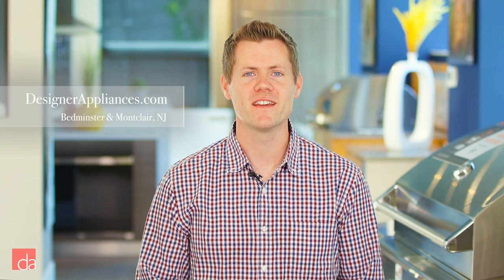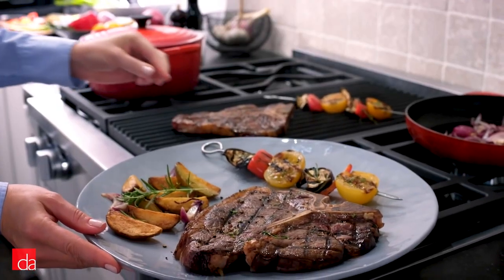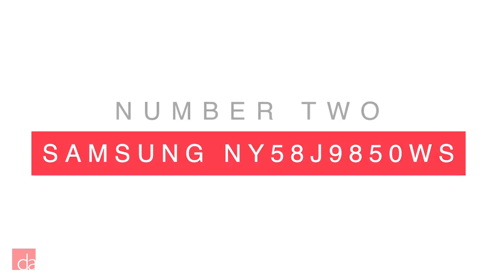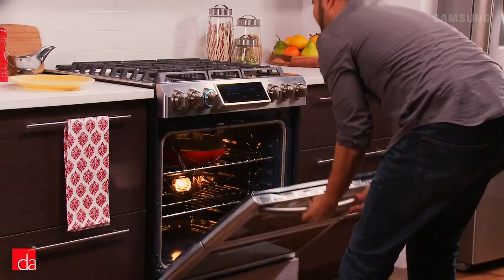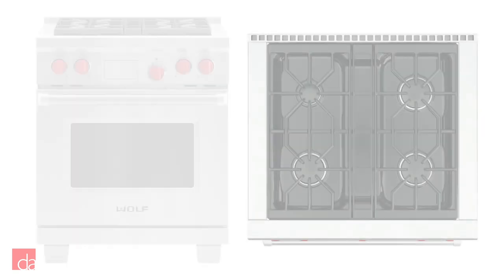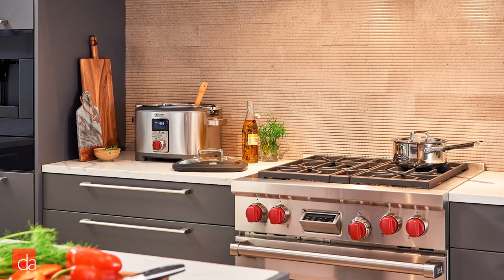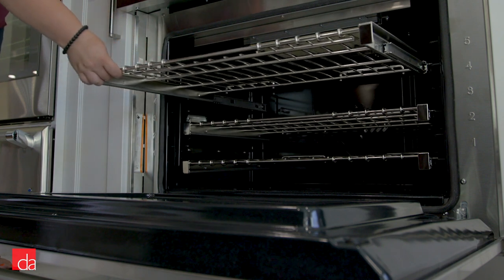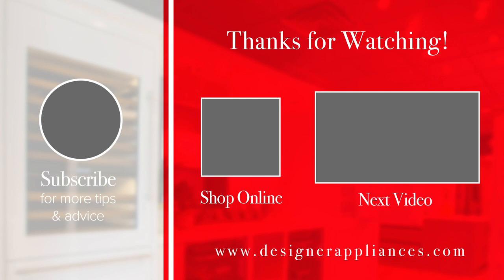Dual Fuel Range - Top 6 Best Models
Many people love a dual fuel range because you have the precision of an open flame on the cooktop and even electric heat in the oven. If you're currently looking for a new dual fuel range for your kitchen, you probably noticed there are a ton of options on the market. To make your search easy, we compiled the best 6 models we think are worth your time and investment.

► 1. Cafe C2S950P2MS1 30" Slide-In Double Oven Range

► 2. Samsung NY58J9850WS Chef Collection Dual Fuel Range

► 3. GE Profile P2B940SEJSS 30" Dual Fuel Range

► 4. Wolf DF304 30" Dual Fuel Range

► 5. Thermador PRD366WHU Pro Harmony 36" Dual Fuel Range

► 6. Miele HR1934DF 36" Dual Fuel Range

► VISIT US: If you're in the New York/New Jersey area, stop by our showroom to experience dual fuel ranges in person

Designer Appliances
280 Main Street

or

Designer Appliances
122 Watchung Ave

► QUESTIONS: Need help choosing the right dual fuel range for your home?